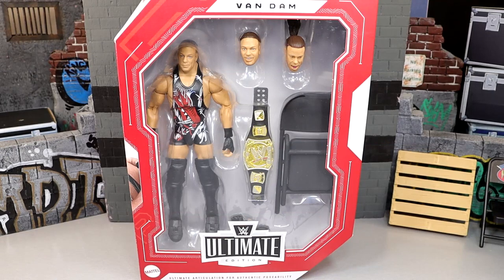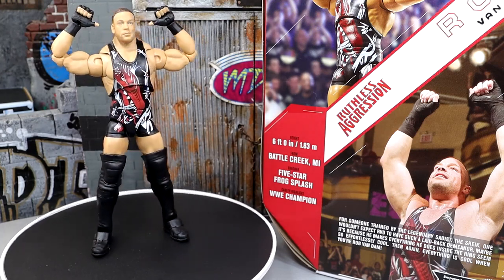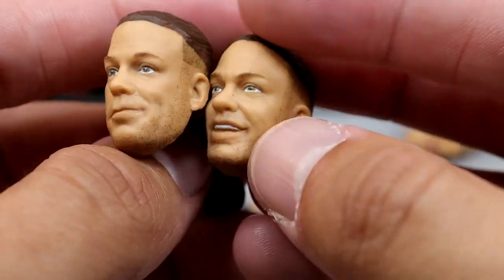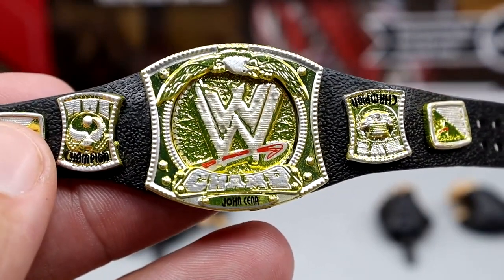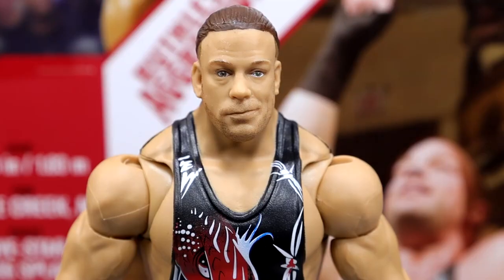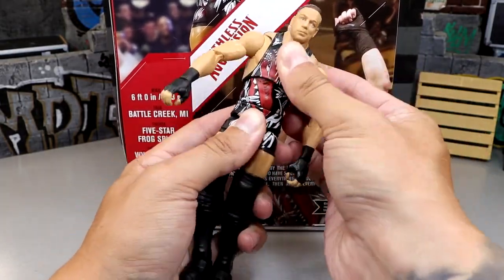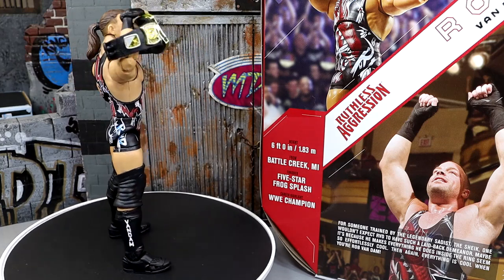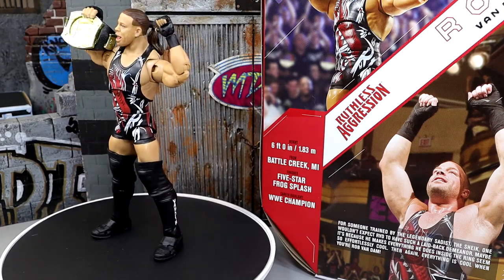WWE ULTIMATE EDITION ROB VAN DAM RUTHLESS AGGRESSION FIGURE REVIEW!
In this video, MDT My Damn Toys is reviewing the Walmart Exclusive Ruthless Aggression WWE Ultimate Edition Rob Van Dam figure from Mattel 2023!